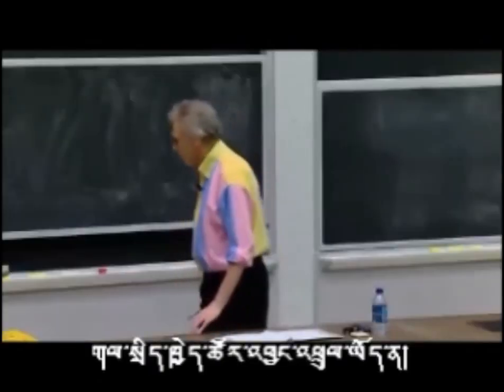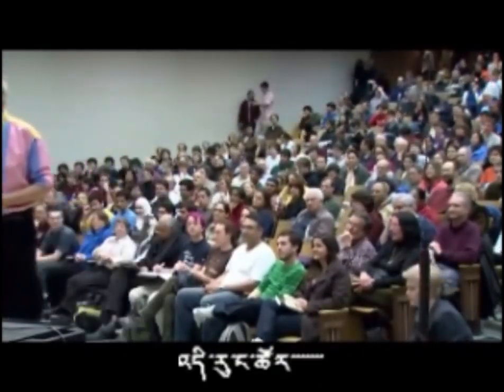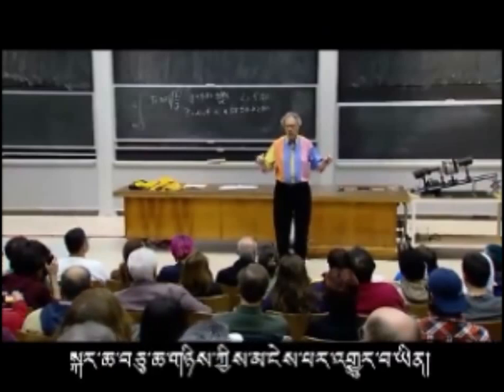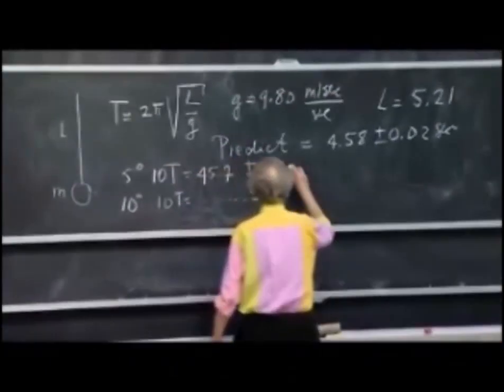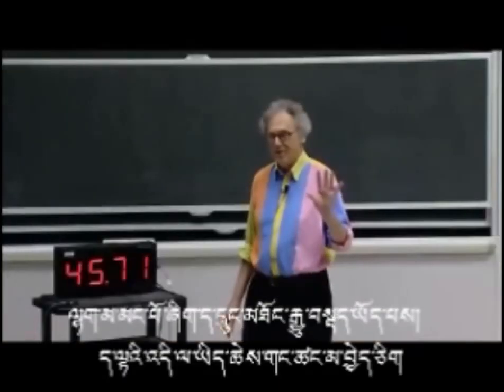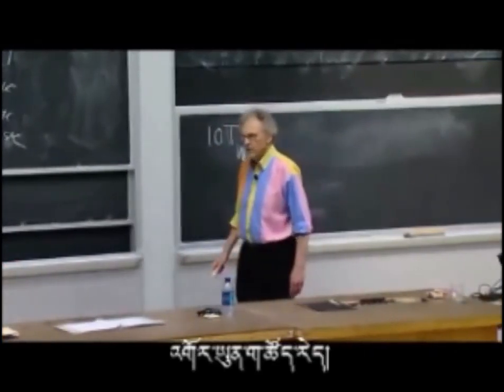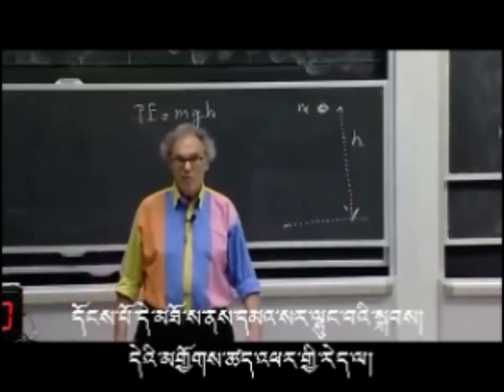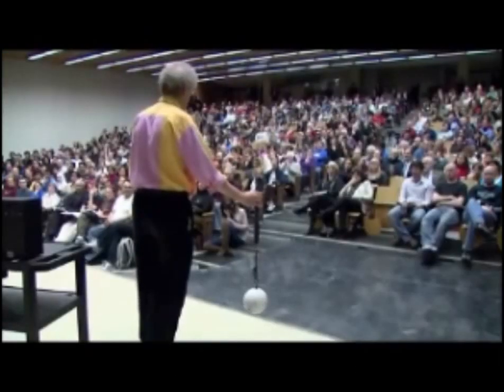MIT lectures with tibetan subtitle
སྐུ་ཤོག་ཐབས་མཁས་དང་། རྒན་སྐལ་བཟང་གཉིས་ནས་ཡིག་འཇུག་བྱས་པའི་བརྙན་པར།